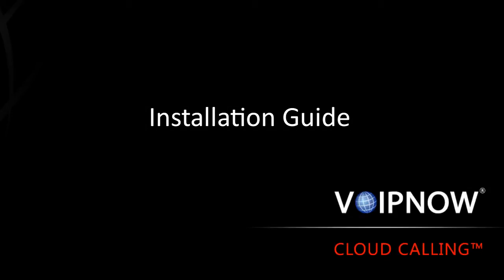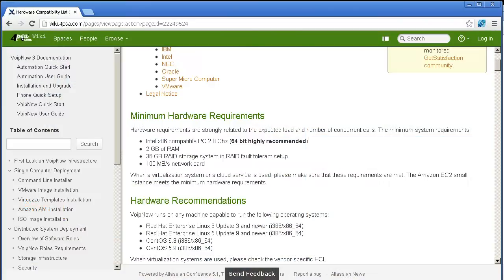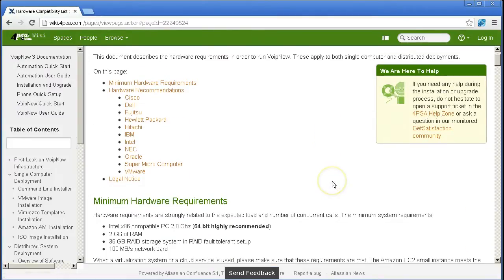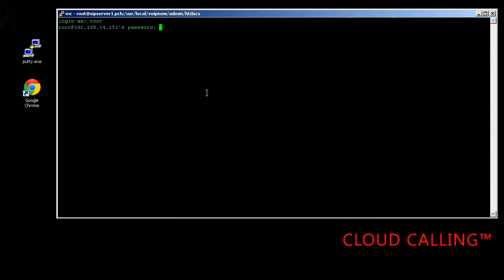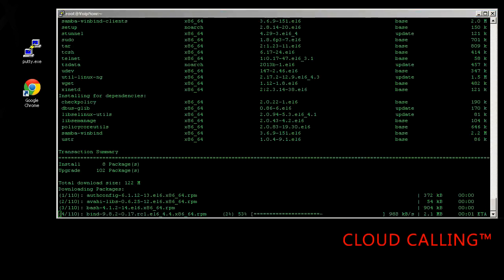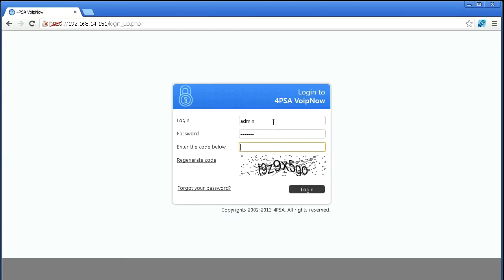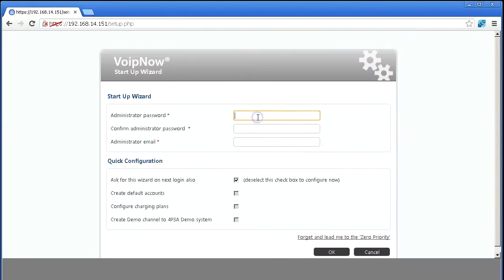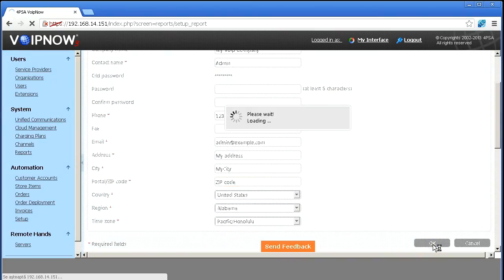Tutorial 1 - How-to Install VoipNow SPE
In this video, you will learn how to install VoipNow SPE no matter if it's a simple evaluation license or a Service Provider license.